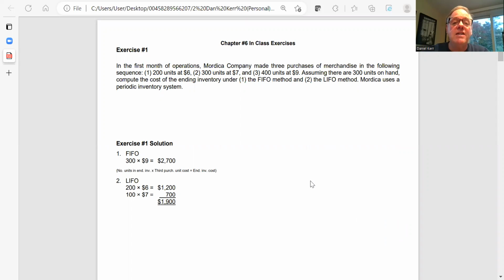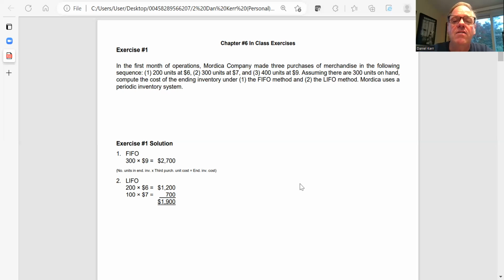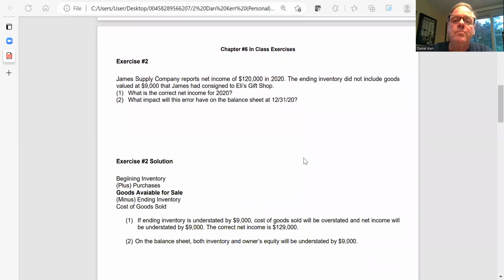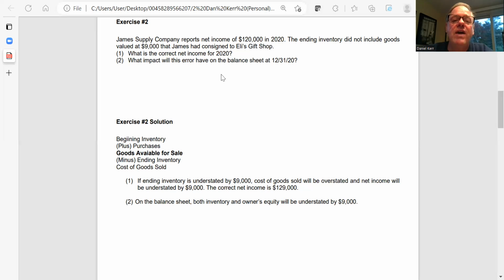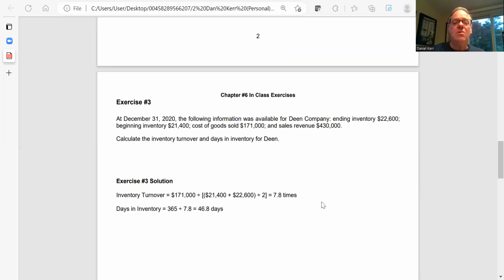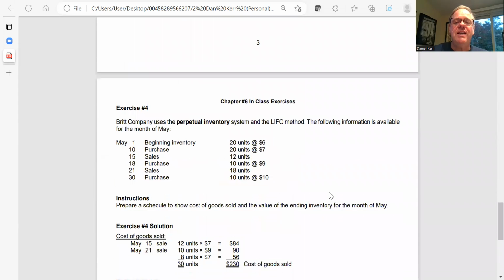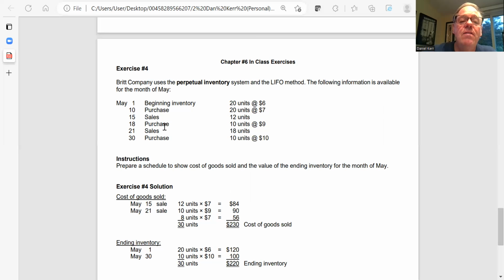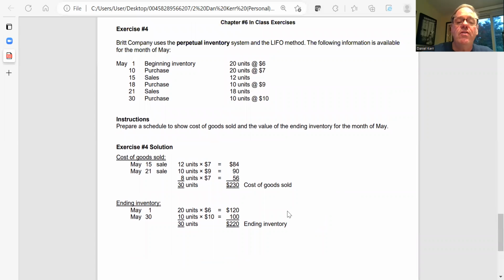Chpt #6 In Class Ex Video Review